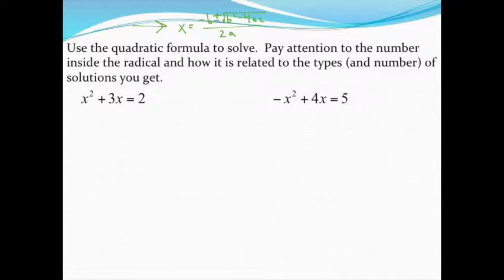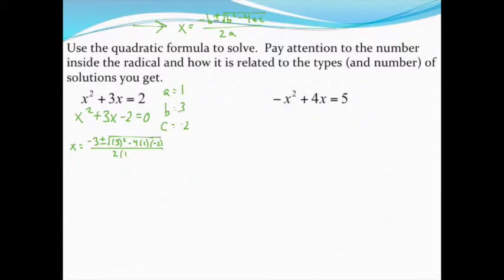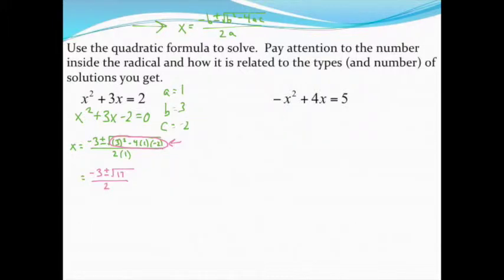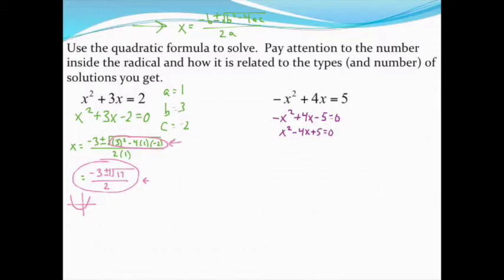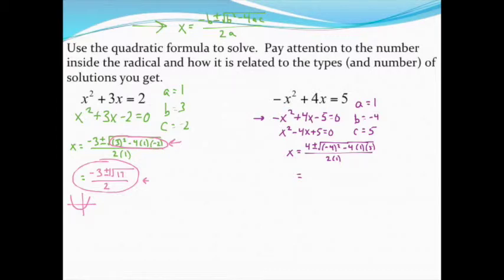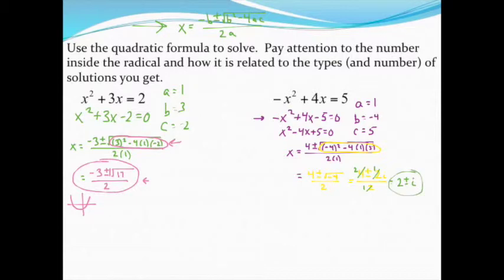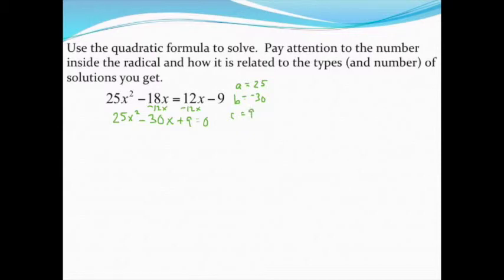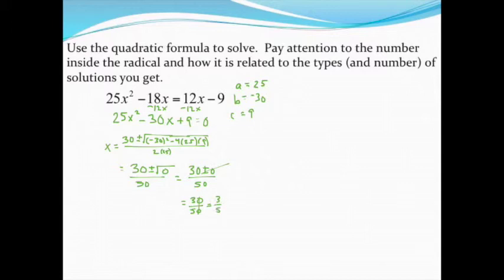Solving quadratic equations using the Quadratic Formula